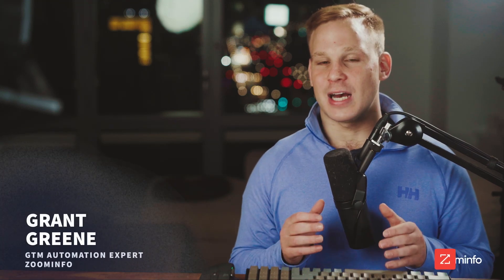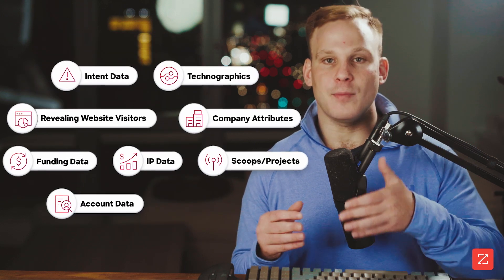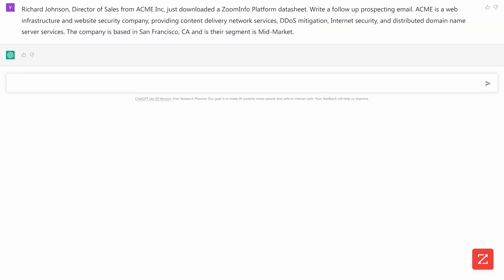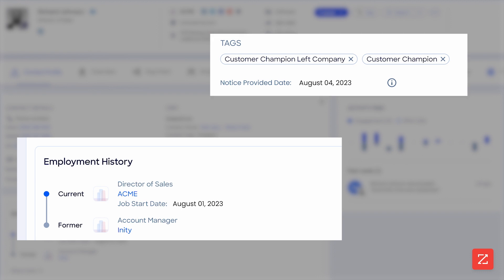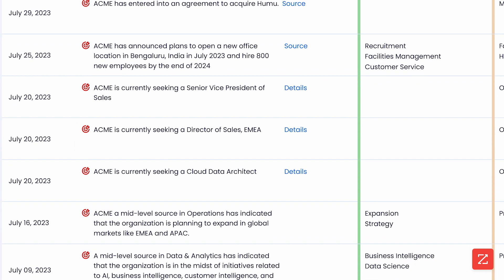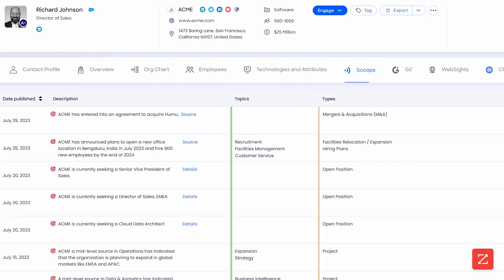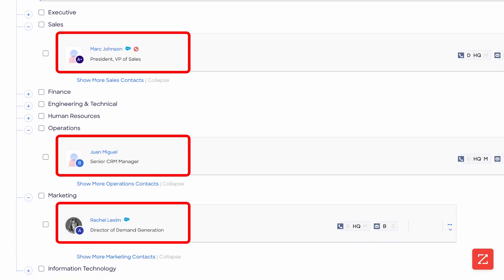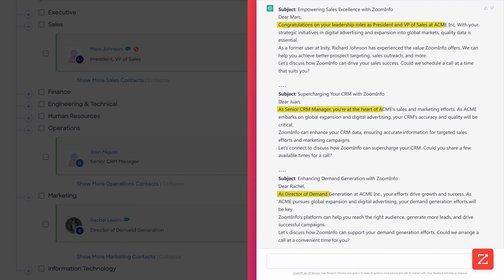How Data Quality (Not Prompts) Makes AI Sales Emails Actually Convert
🚀 Discover how to transform generic prospecting emails into personalized outreach that gets responses! Watch as we combine ZoomInfo's rich data with AI to craft compelling sales messages. See how adding contextual data layers creates highly targeted multi-threaded campaigns. 💡 Learn this powerful prospecting technique now!